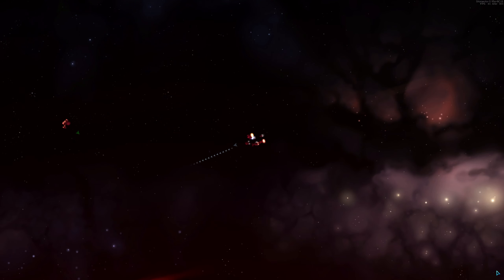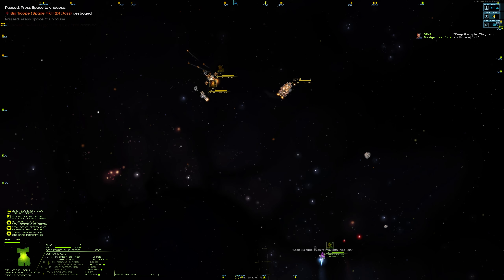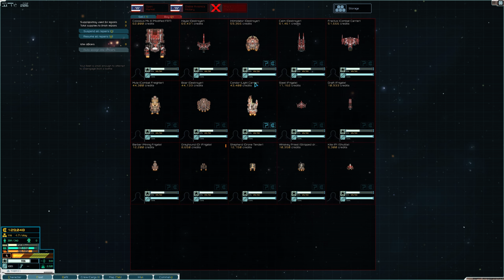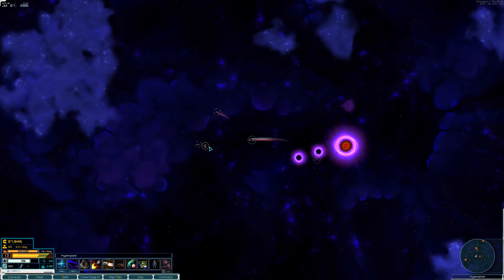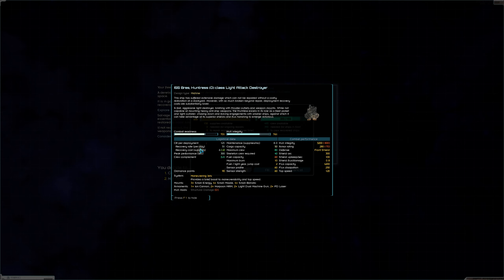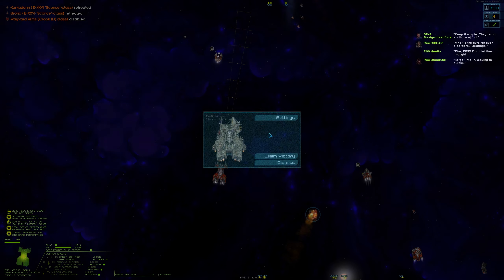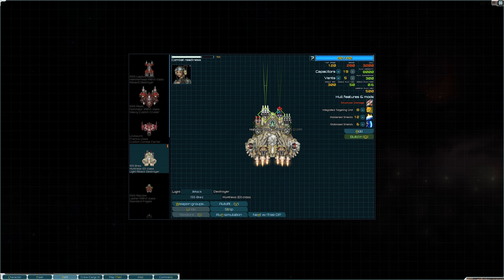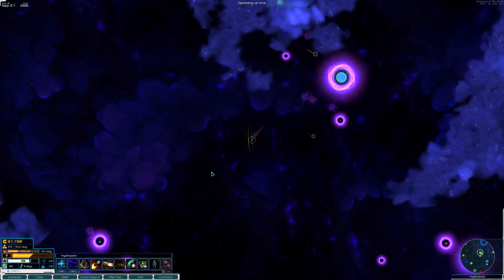LET THE BLOOD FLOW | Starsector Stories #2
Smuggling organs? Butchering prisoners? Nothing is below the Reavers of Ludd! Let the blood flow across the sector!